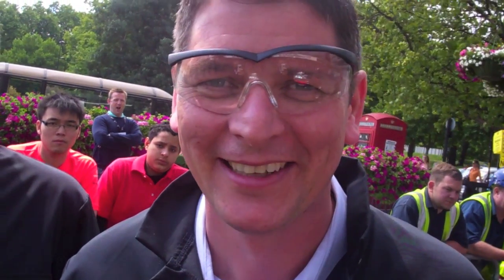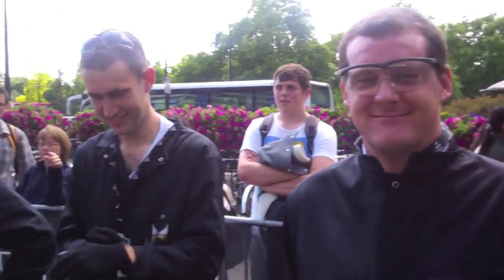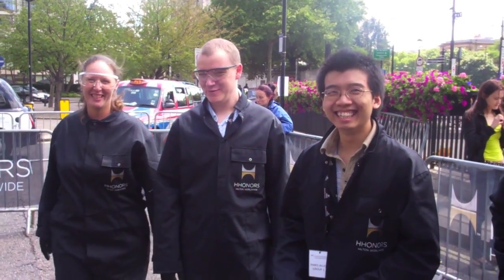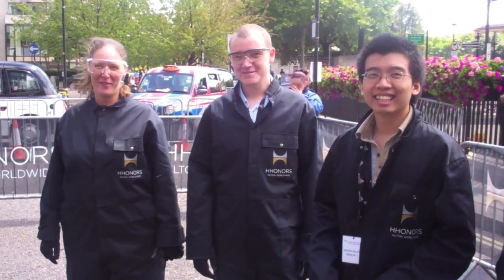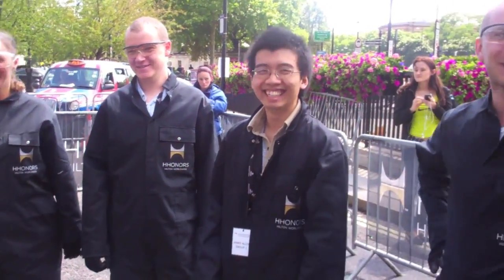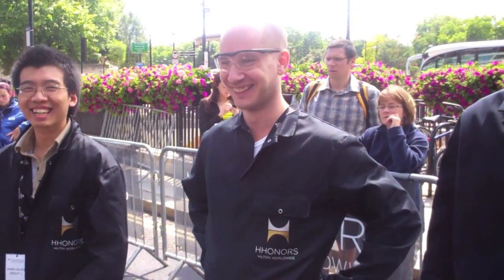F1 fans pit stop challenge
JA on F1 takes 16 readers to take part in a Pit Stop challenge outside the Hilton Park Lane, London. The target is to match the sub 4 second stops done by the F1 race mechanics. Will anyone get close?